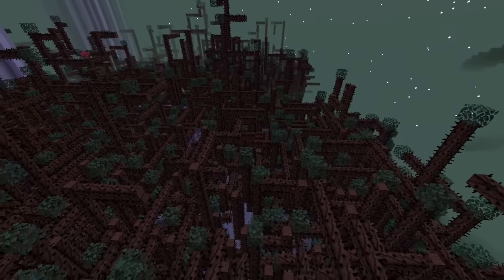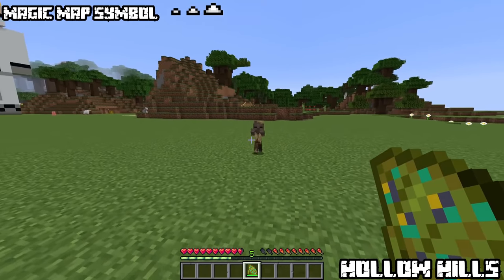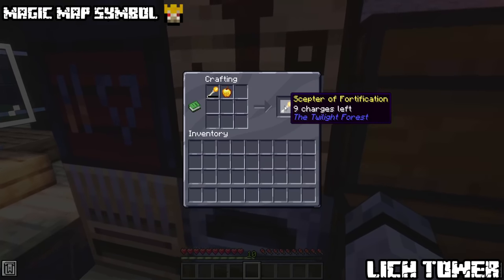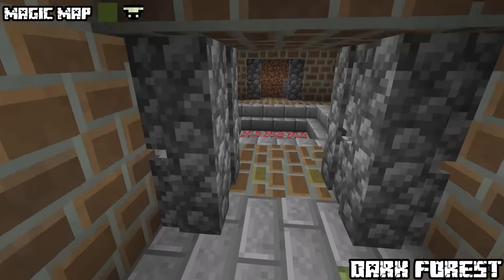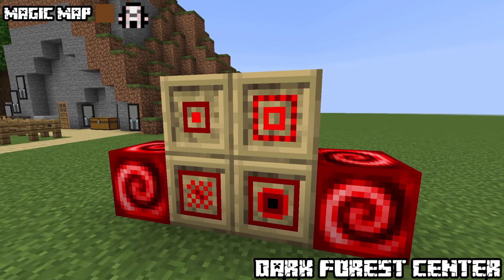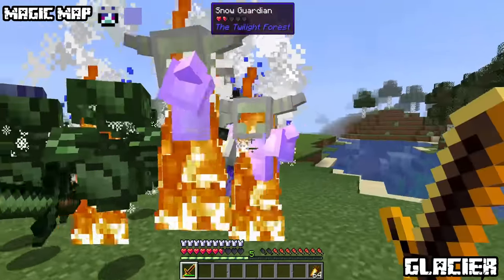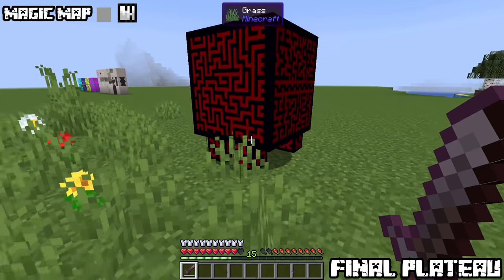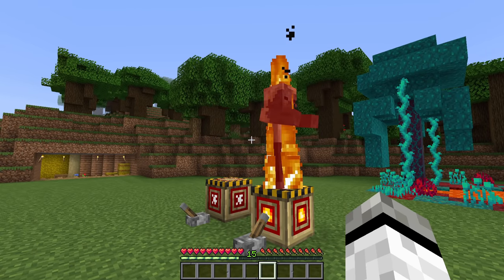Twilight Forest 1.16.5 (Full Showcase)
0:00 Intro
0:33 Basics/Progression
1:19 Twilight Forest - Common
2:19 Hedge Maze
3:01 Hollow Hills
7:54 Naga Courtyards
8:39 Lich Tower
10:54 Other Common Biomes
11:44 Swamp/Labyrinth
14:38 Fire Swamp/Hydra
15:25 Dark Forest/Knight Stronghold
19:42 Dark Forest Center/Dark Tower
23:38 Snowy Forest/Yeti Lair
25:14 Glacier/Snow Queen
28:29 Highlands/Troll Caves/Cloud Cottage
30:59 Thornlands
31:33 Final Plateau
32:16 Deep Mushroom/Lake
32:35 Enchanted Forest
33:31 Landmarks
35:49 Rest of the Mod